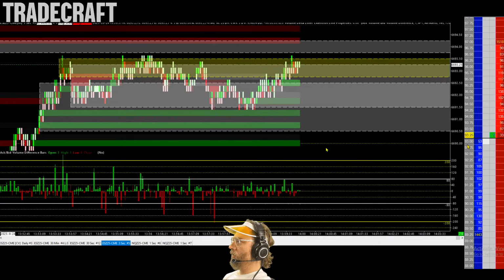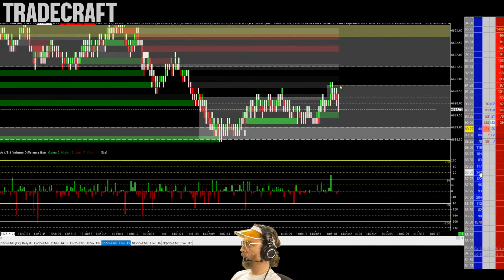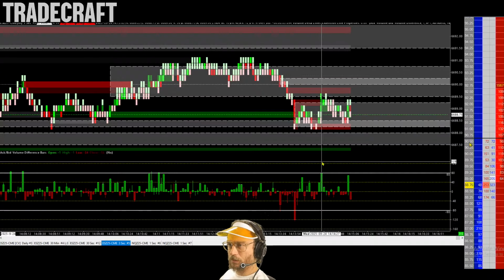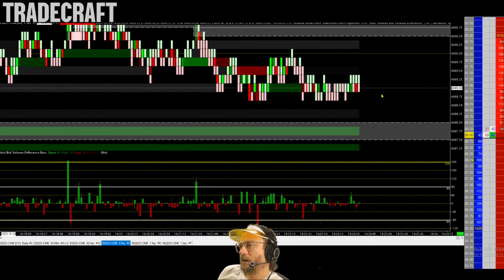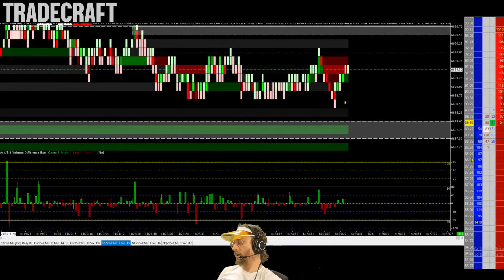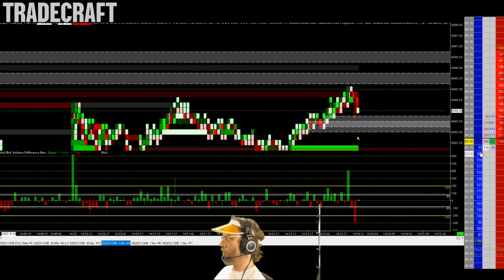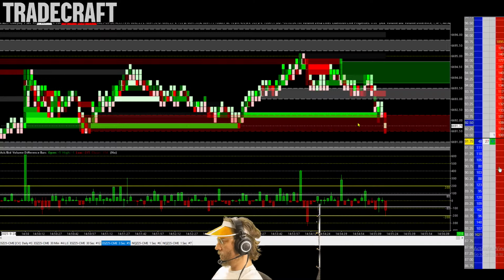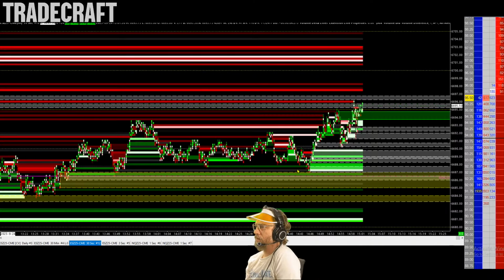Volume Analysis | Narrating the Close and How I Use Volume, Price and Trade the Close EP22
Narrating the close, order flow, delta